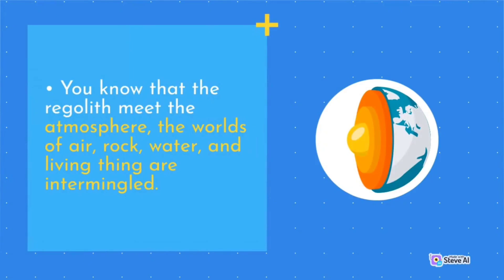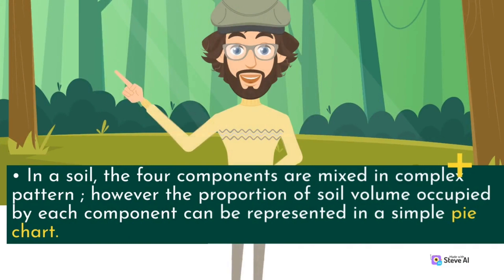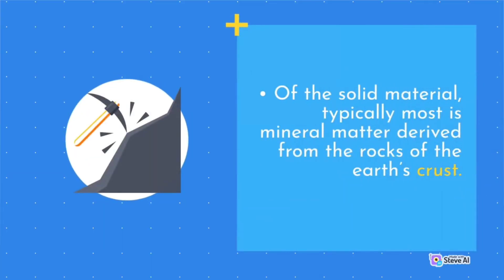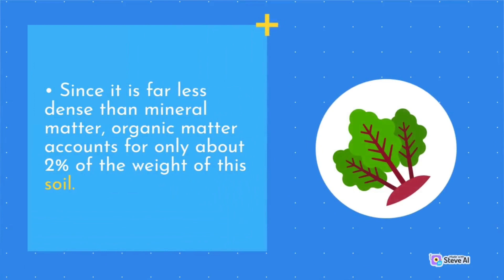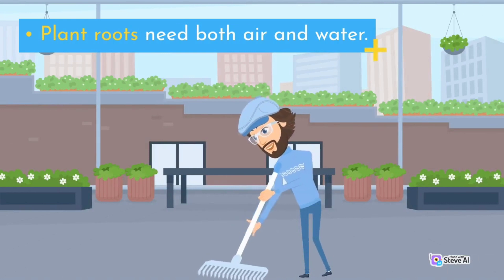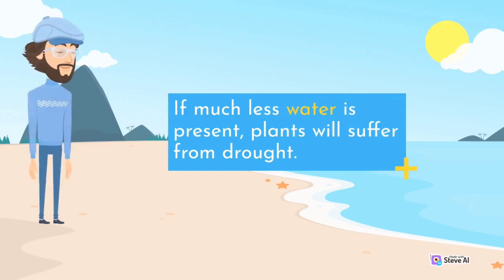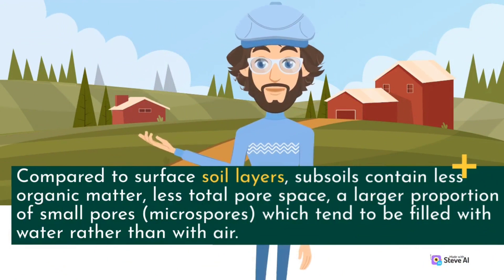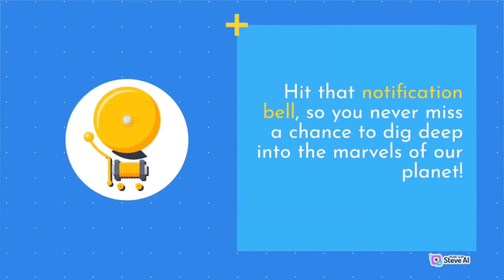Soil Components || Soil Air || Soil Water || Soil Mineral matter || Soil Organic matter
Unveiling Soil Components - Air, Water, Minerals, and Organic Matter 🌱🌍

Join us in this captivating YouTube journey as we unearth the hidden secrets beneath our feet! Embark on a visual exploration of the fundamental components that make up the soil ecosystem: air, water, minerals, and organic matter. 🌱🔬

🌬️ Air: Discover how the right balance of oxygen and carbon dioxide in soil air fosters a thriving environment for beneficial microorganisms. Learn how proper soil aeration impacts plant growth and overall ecosystem health.

💧 Water: Dive into the crucial role of water in soil structure and plant nourishment. Explore the intricate relationships between water retention, drainage, and successful crop cultivation. Witness how soil's water-holding capacity impacts sustainability.

⛏️ Minerals: Uncover the treasure trove of minerals that soil harbors. From essential nutrients like nitrogen, phosphorus, and potassium to trace elements that influence plant vitality, delve into the science behind nutrient availability and absorption.

🌿 Organic Matter: Immerse yourself in the world of decaying leaves, plant debris, and microorganisms that compose soil's organic matter. Understand the significance of organic matter in nutrient cycling, soil structure improvement, and fostering resilient ecosystems.